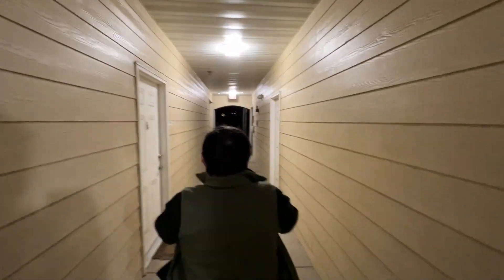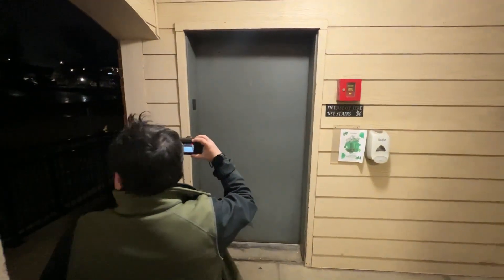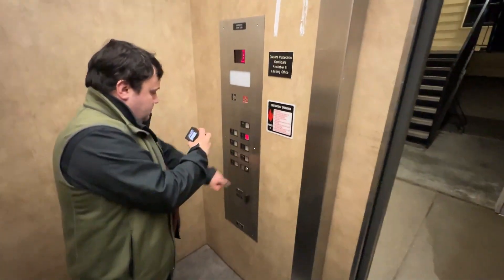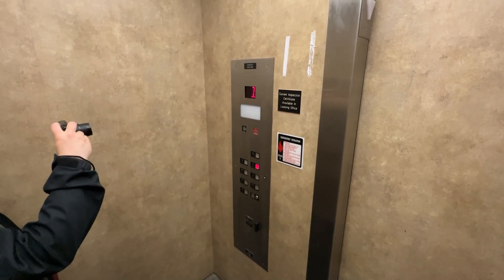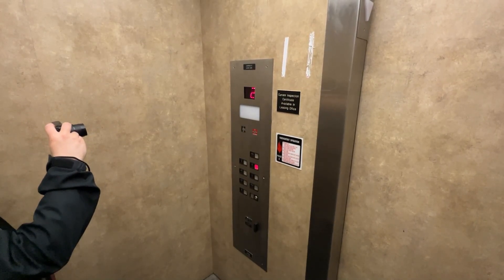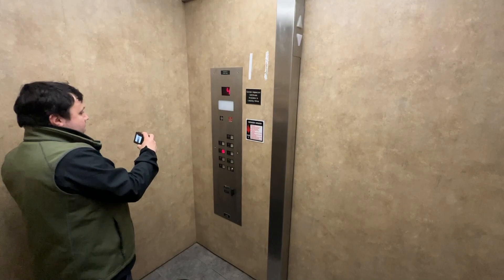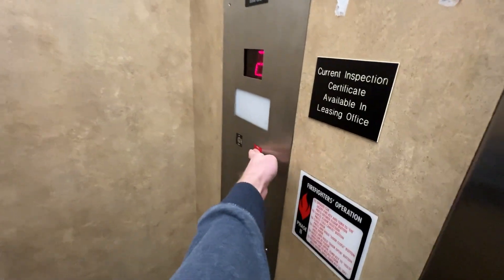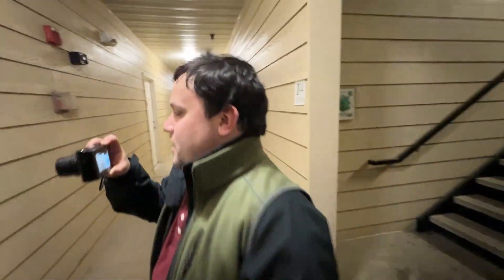Alex Rides his First Long Elevator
(March 2023) Alex came to St. Louis, and I wanted to capture his reaction to riding his first Long elevator. I decided to take him to Station Plaza Apartments in Kirkwood! Enjoy a ride on the elevator and Alex's reaction to it!